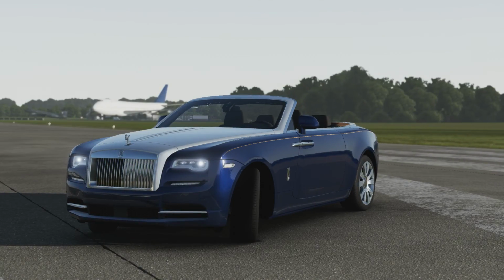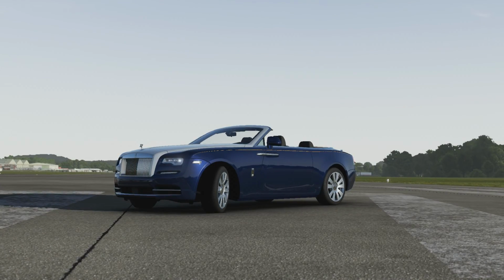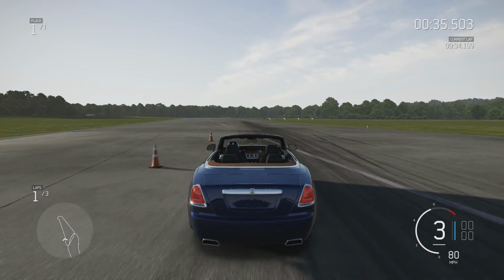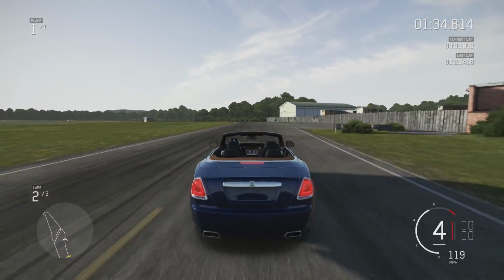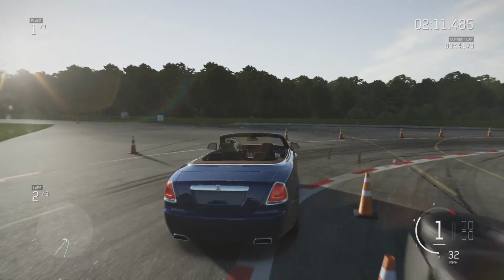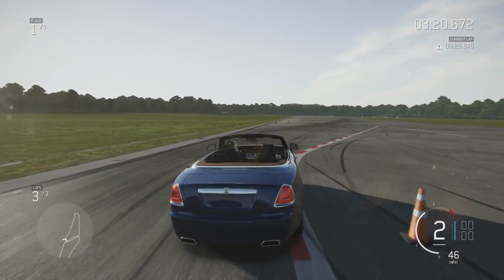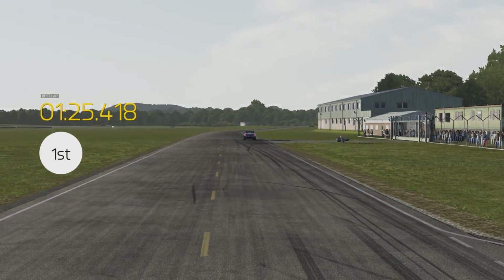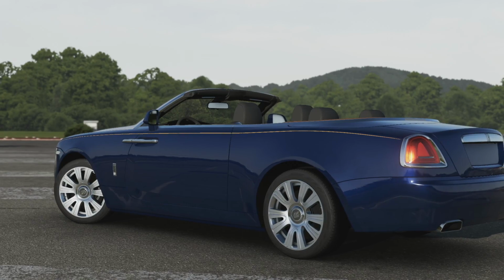Extreme Power, No Handling - 2016 Rolls-Royce Dawn (Forza 6)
Weighty convertible Rolls-Royce when stock had good handling but with all that extra power will it be able to handle the weight and the extra speed.

Fastest Time - 1:23:952

Previous Times -
’92 Ford Escort RS Cosworth - 1:18:245
2000 Plymouth Prowler - 1:18:365
2010 Audi TT RS - 1:19:062
2015 Dodge Charger SRT Hellcat - 1:20:733
2015 Lexus RC F - 1:21:056
2014 Volkswagen Golf R - 1:21:072
’95 Chevrolet Corvette - 1:21:442
2013 BMW M6 - 1:21:625
’82 Porsche 911 Turbo - 1:21:991
2015 Jaguar XFR-S - 1:22:147
2015 Porsche Macan Turbo - 1:22:346
2012 Porsche Cayenne Turbo - 1:22:405
’91 Jeep Grand Wagoneer - 1:22:651
2013 Toyota GT86 - 1:22:766
2015 Audi S1 - 1:22:949
’88 Lamborghini Jalpa - 1:23:059
2015 Range Rover Sport SVR - 1:23:133
’70 Porsche 914/6 - 1:23:348
2015 Dodge Challenger Hellcat - 1:23:406
’69 Fiat Dino Coupe - 1:23:818
1993 Renault Clio Williams - 1:25:065
’93 Ford SVT Cobra R - 1:25:367
’73 Renault Alpine A110 - 1:25:394
2014 Nissan Juke NISMO RS - 1:25:595
’97 Volvo 850 R - 1:25:916
’88 Chevrolet Monte Carlo SS - 1:25:945
’68 Dodge Charger F&F Edition - 1:26:227
’67 Mercedes-Benz 280 SL - 1:26:616
’77 Holden Torana A9X - 1:26:734
2013 Mercedes-Benz G 65 AMG - 1:27:880
2017 Ford F-150 Raptor - 1:28:141
1975 Fiat X1/9 - 1:28:633
’81 Ford Fiesta XR2 - 1:29:469
1945 Jeep Willys MB - 1:29:747
’86 Lamborghini LM002 - 1:30:709
2013 Cadillac XTS Limousine - 1:30:727
’66 Ford Country Squire - 1:31:173
’75 Ford Bronco - 1:31.678
’74 Toyota Corolla SR5 - 1:32:172
’68 Abarth 595 - 1:32:699
1940 Ford De Luxe Coupe - 1:32:875
’63 Volkswagen Type 2 De Luxe - 1:33:764